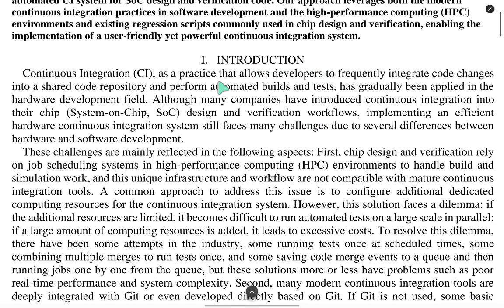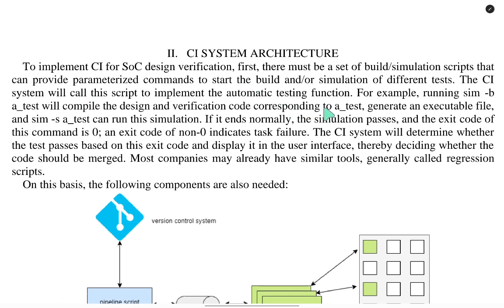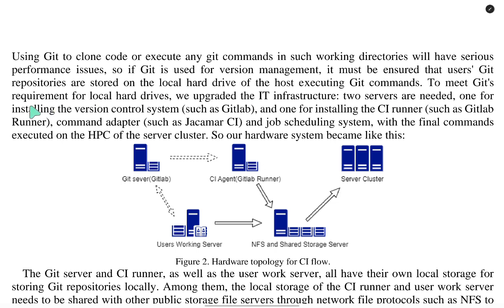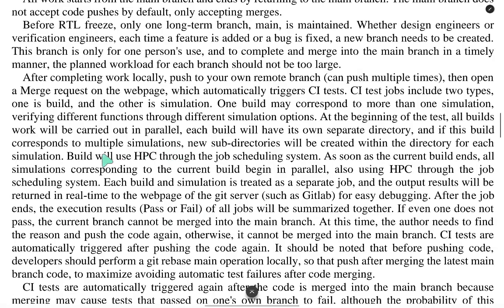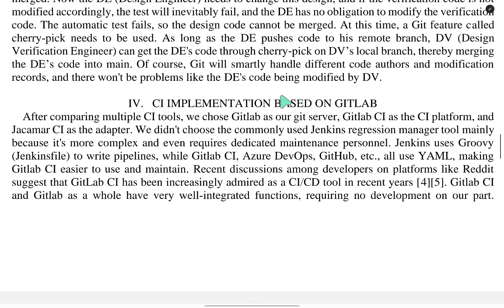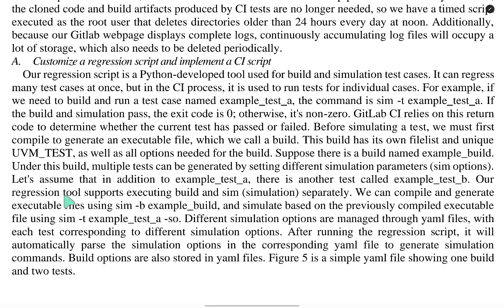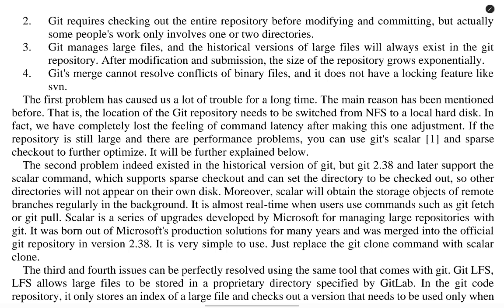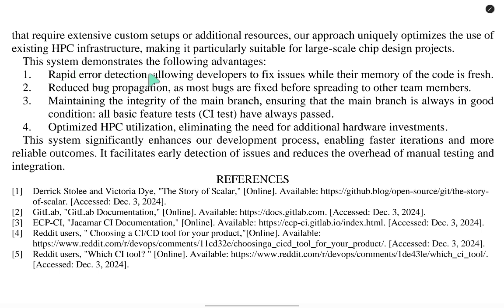[DVCON2025]Continuous Integration in SoC Design: Challenges and Solutions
Continuous Integration in SoC Design: Challenges and Solutions
👤 Liu Wei (SDTECH Information Technology), Li Jianjun (SDTECH Information Technology), Yang Liangfeng (SDTECH Information Technology), Li Liang (SDTECH Information Technology)

📝 A GitLab CI and Jacamar CI flow that runs SoC build and simulation jobs on existing Slurm HPC through a Python regression script, gating each merge and re-running after merge to keep main green, reported over 15 months as 3,303 merges and 1,344 caught failures.

💡 Key insights
• Running CI on the existing HPC through a command adapter (Jacamar CI) avoids dedicated CI hardware, since early-stage CI load is offset by later regression load on the same cluster.
• Keeping Git repositories on local disk instead of NFS-mounted working directories was the main latency fix; scalar with sparse checkout and Git LFS with locking address the remaining large-repo and binary-merge issues.
• Submitting CI jobs under the trigger user's identity keeps HPC quota policy compliant and lets a failed case be re-simulated with waveforms from the already-built artifacts.
• Fixed random seeds in all CI tests were used to prevent pass-on-MR, fail-on-main flakiness caused by randomized test modes.
• The paper reports 1,344 failures caught before integration over 15 months, but the 3,360-hour saving rests on an assumed 2.5 h per integration issue from prior projects, and the pass/fail counts (6,743 + 1,344 = 8,087) do not match the 8,213 pipelines reported.

the key challenges of implementing CI (Continuous Integration) in large-scale SoC (System-on-Chip) hardware design. Hardware development, unlike software, relies on HPC (High-Performance Computing) job schedulers (like LSF, Slurm) and is often accustomed to tools like Perforce rather than Git.
​The paper proposes an automated CI system that integrates existing complex regression scripts with modern CI tools.
​HPC Integration: The core solution is connecting a CI platform, like GitLab CI, to the existing HPC cluster via an adapter such as Jakamar CI. Since CI jobs and large-scale regressions often use HPC resources at different times, this can be implemented at no extra cost.
​Solving Git Issues: Performance problems with large Git repositories are solved by using local storage instead of NFS, and by implementing Git LFS and scalar/sparse checkout.
​Results: This system enabled a full CI pipeline (19 builds, 23 simulations) to complete within one hour. Over 15 months, it achieved 1,344 early error detections, saving an estimated 3,360 engineering hours.